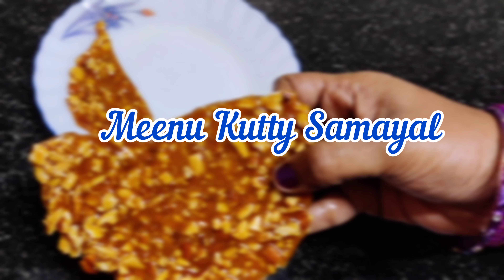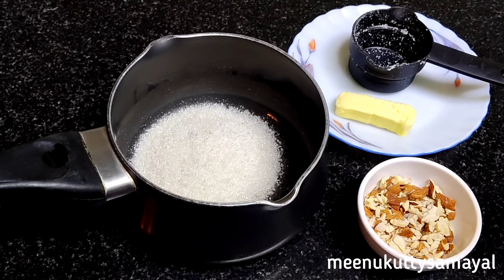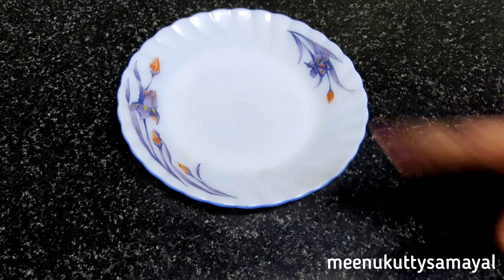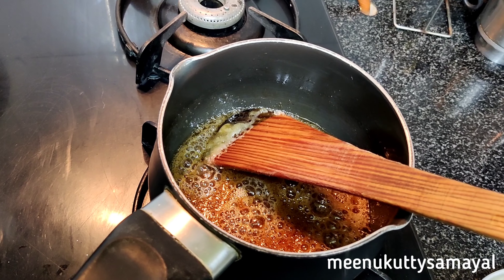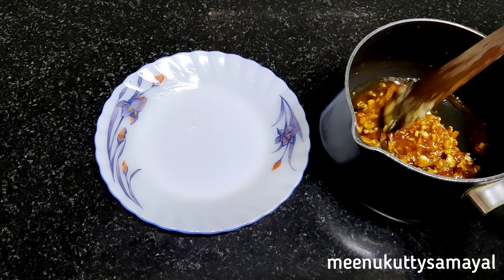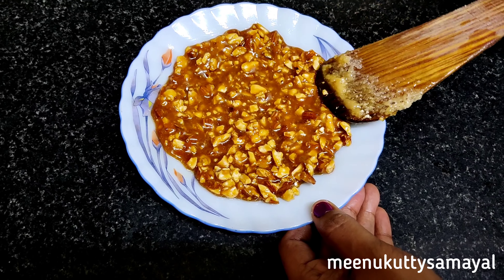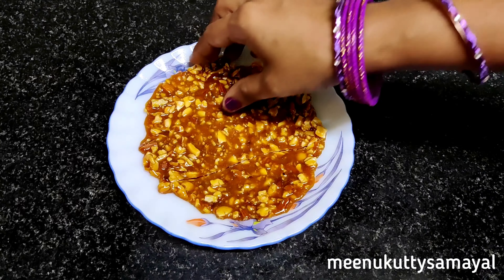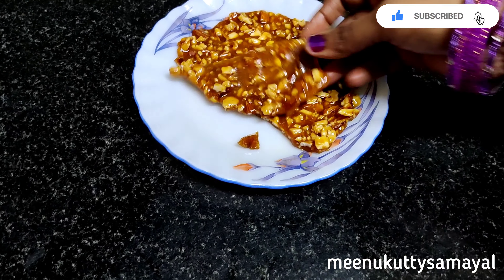பட்டர்ஸ்காட்ச் ப்ராலின் செய்வது எப்படி | Butterscotch Praline recipe in Tamil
Dear friends,

I am sharing easy dessert topping recipe called butterscotch praline.It is made with Sugar,Butter & nuts like almond and cashews

Ingredients:

butter - 2 tbspn
Chopped almonds & cashews - ¼ cup
salt - a pinch(optional)